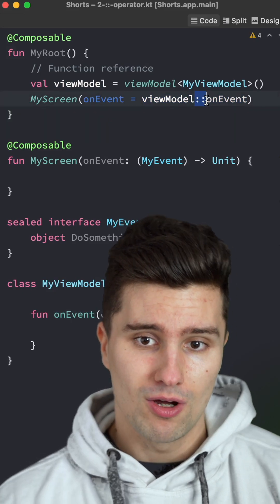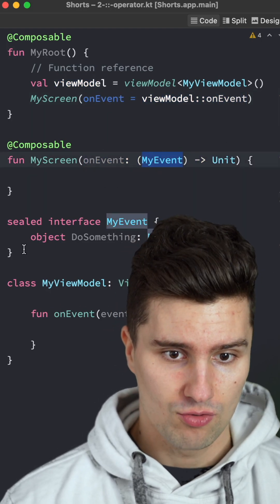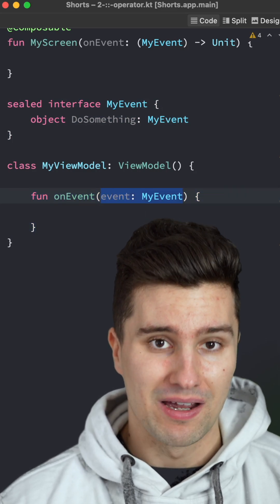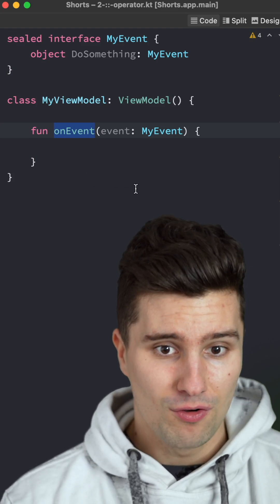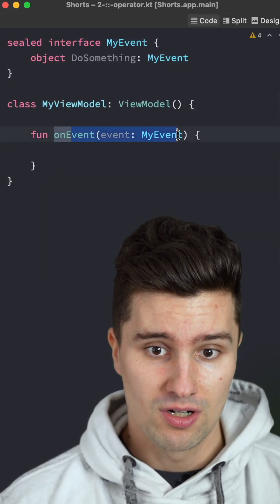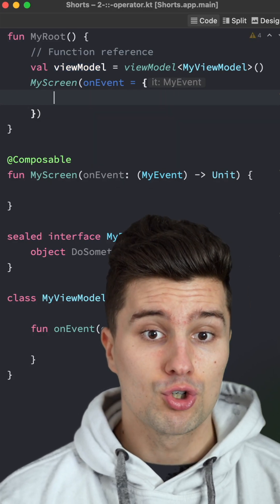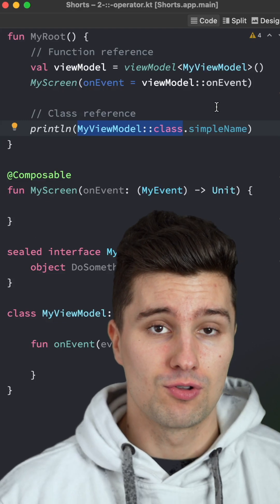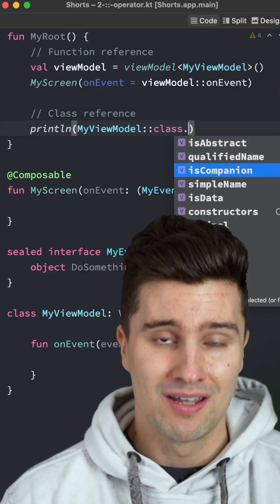THIS Is What The ::-Operator In Kotlin Is About